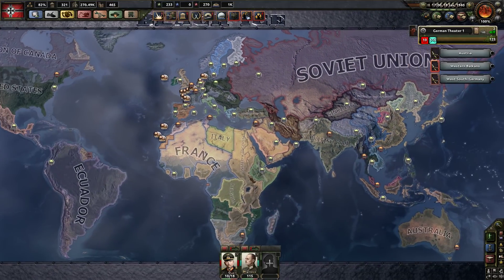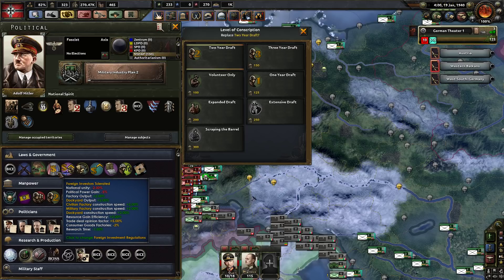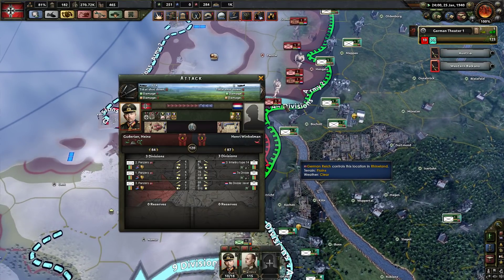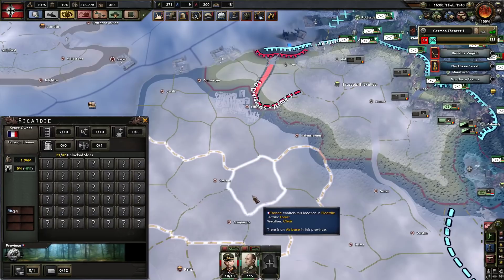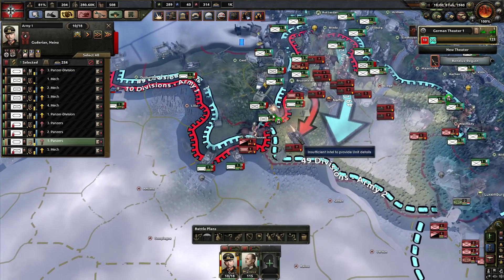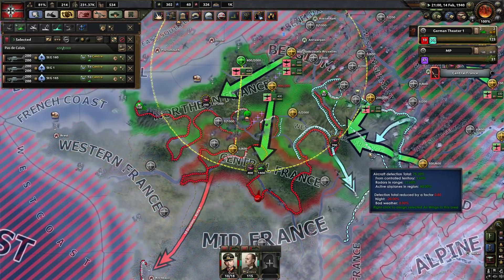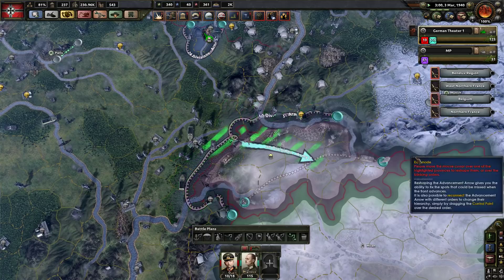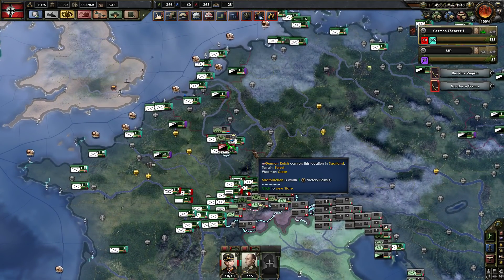HOI4 - Black Ice - Germany - Alright I'll Do It - Part 22 - Get your hopes up!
Let's play HOI4 BICE! My first real forey into this huge mod let's try and lead Germany to greatness through tool-tips and complex new mechanics!

Any advice welcome and expect a lower level of competence than normal since I am new to this!